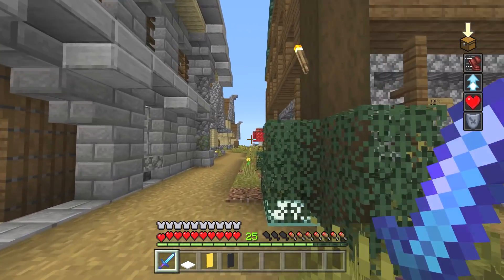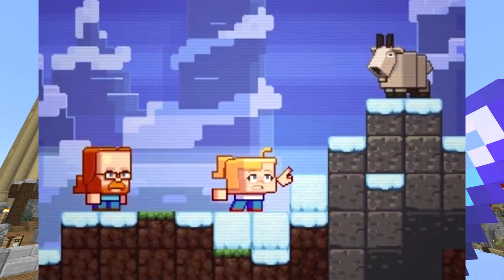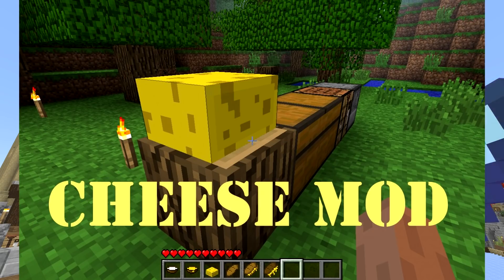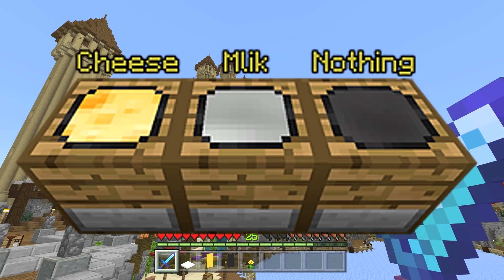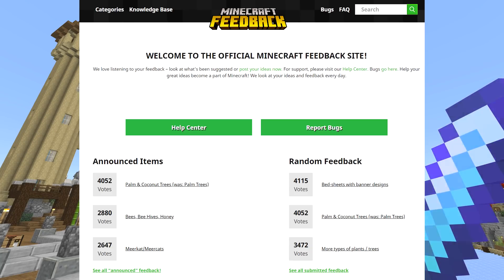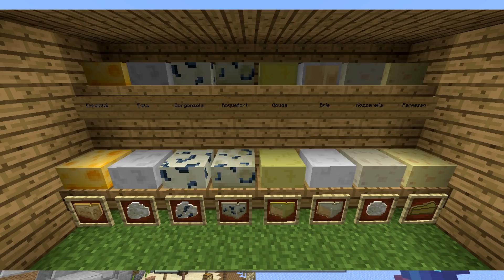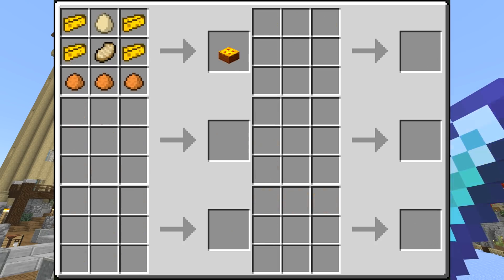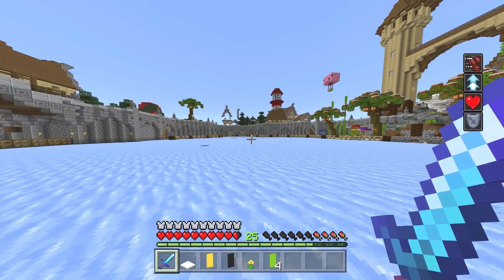Minecraft Cheese ?!? Coming Soon ?! Pizza , Burgers & Gouda ! MCPE / Xbox / Bedrock / Java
In this todays video we are going to take a look at the addition of cheese in Minecraft, Is it coming soon? New Update? Lets Discuss!
Minecraft Bedrock | MCPE 📱 1.13 Pocket Edition / XBOX One / Windows 10 / Switch | BETA | Java 💻 1.4 & 1.5 + Snapshot | Console 🎮 PS4 R10 | PS3 Xbox 360 WiiU .